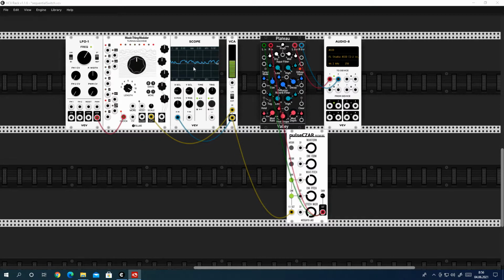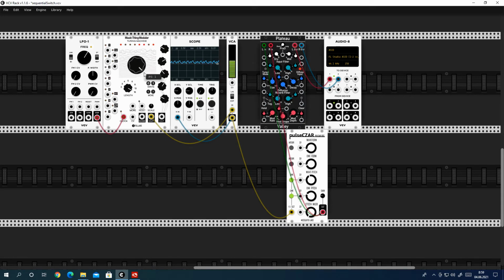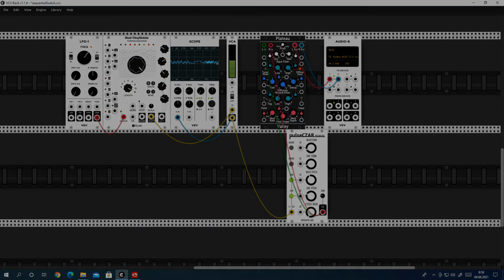video turing machine FERTIG